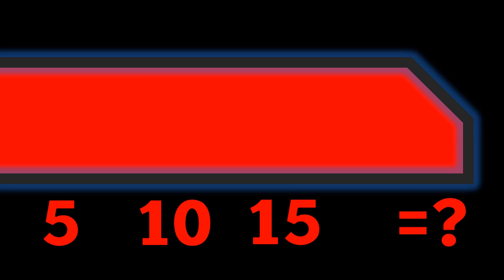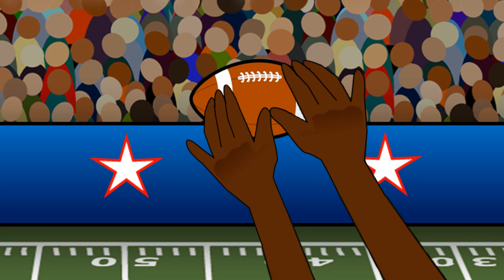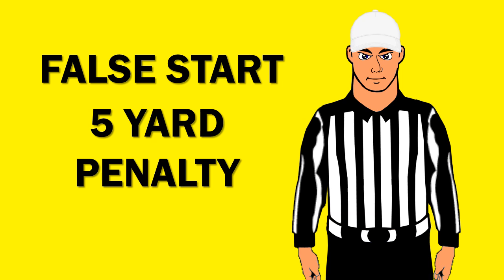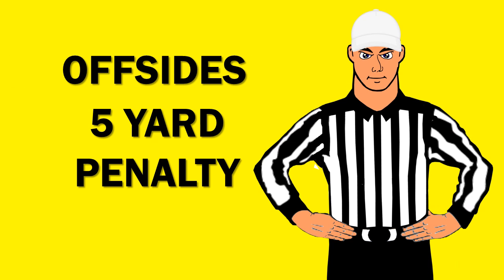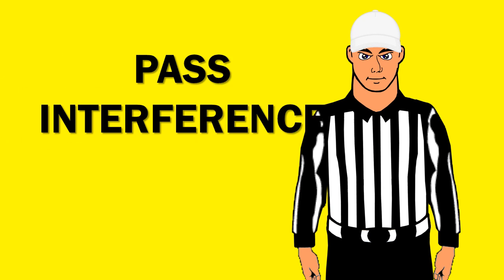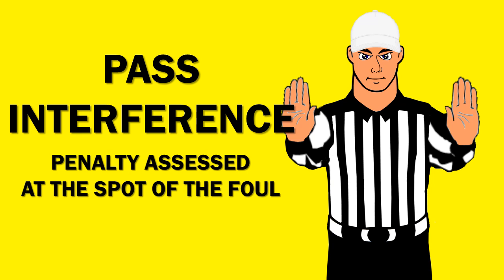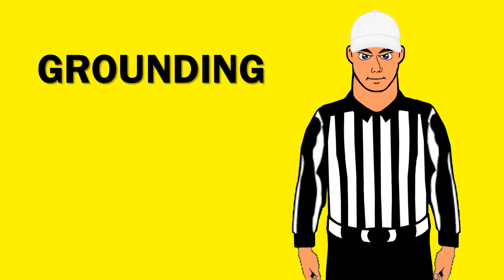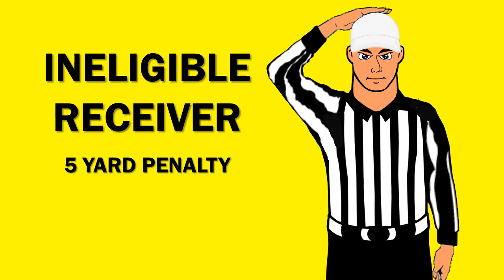LEARN AMERICAN FOOTBALL: THE PENALTIES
There are many rules and penalties that are enforced during a football game. Most football penalties result in a loss or gain of yards depending on whether the penalty is against the offense or the defense.

Both the offense and the defense can commit penalties, and multiple penalties can be levied on a team in a single play.